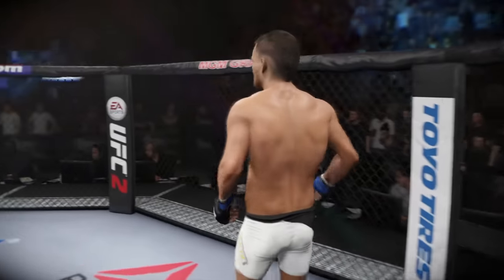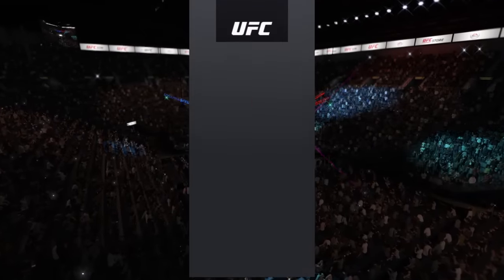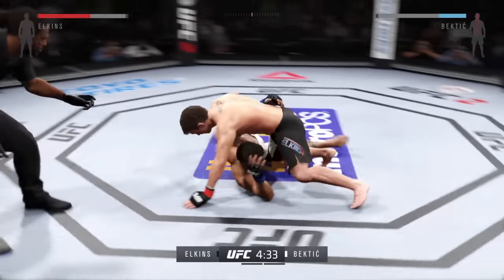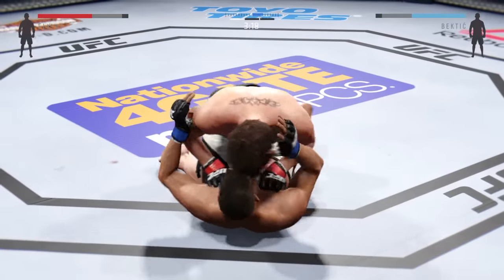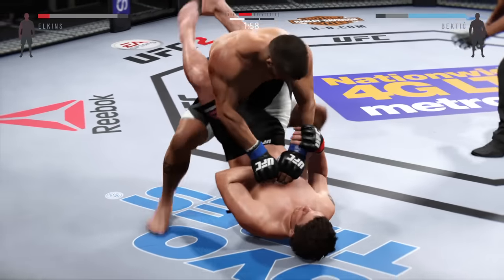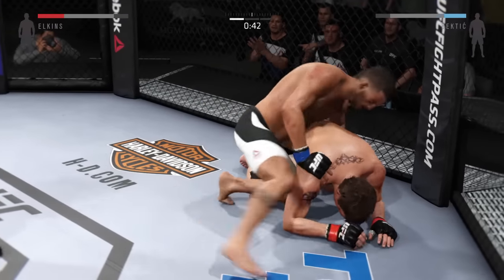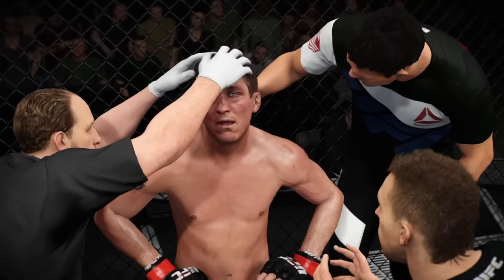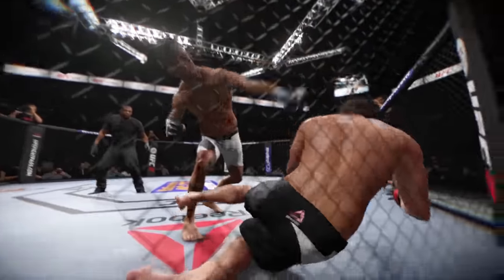UFC 209 - Darren Elkins Vs. Mirsad Bektić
I let my PS4 play out the fight.